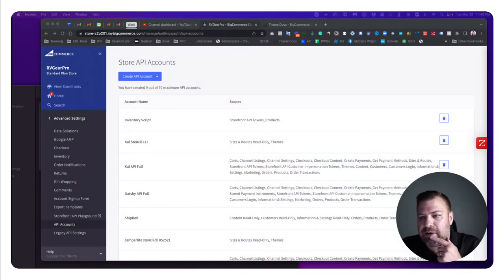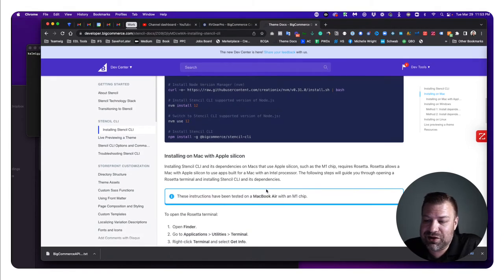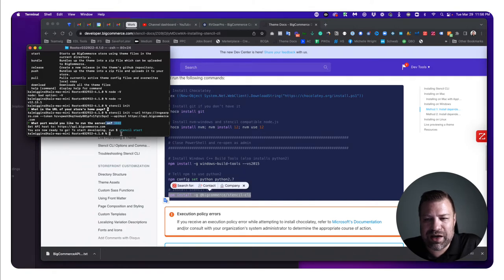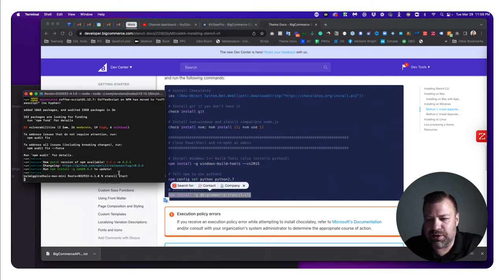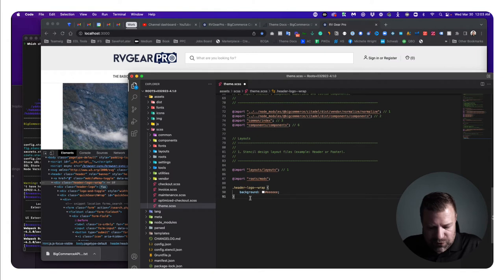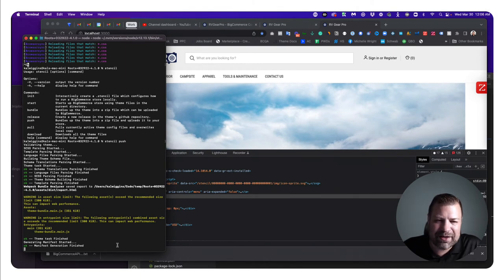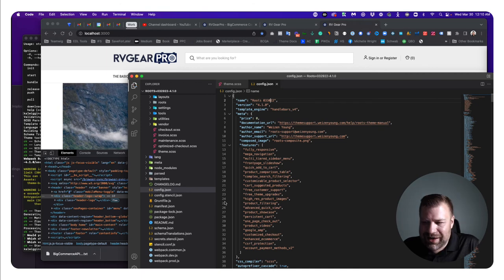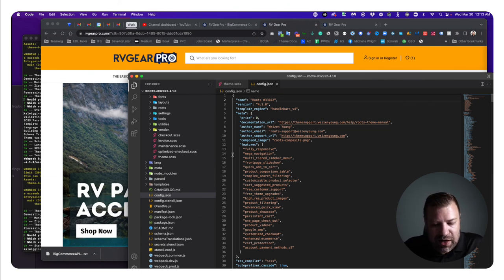Stencil Local Development for BigCommerce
If you are a BigCommerce developer or have a team doing it for you, chances are you or your team have heard about Stencil Local Development  In this video, I'll walk you through the Stencil process and the benefits to your store and any clients that you support.

If you’re a little fuzzy on the detail, here’s a brief description:

Stencil CLI gives developers the power to locally edit and preview themes with no impact to a merchant's live storefront, and it's built-in Browsersync capabilities make simultaneous testing across desktop, mobile, and tablet devices a breeze.

-Timestamp-
00:00 Intro
01:13 Create an API account
02:24 Themes
03:30 Install stencil
11:40 Star using stencil